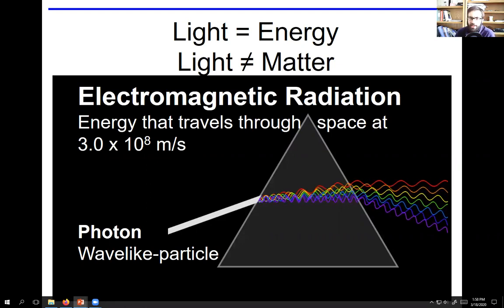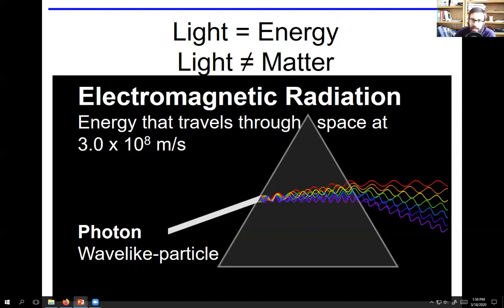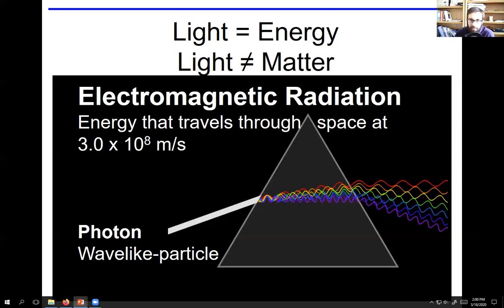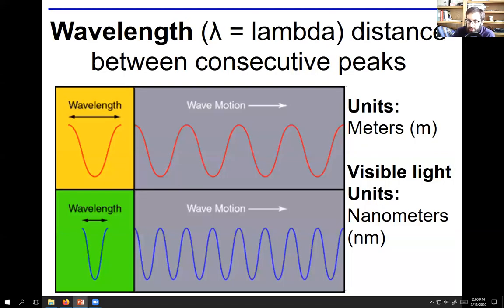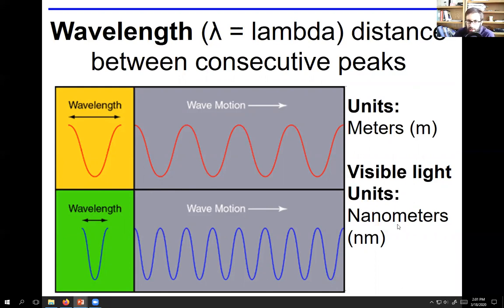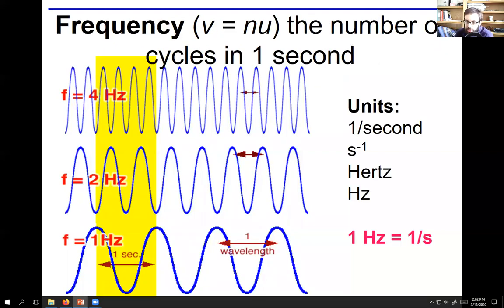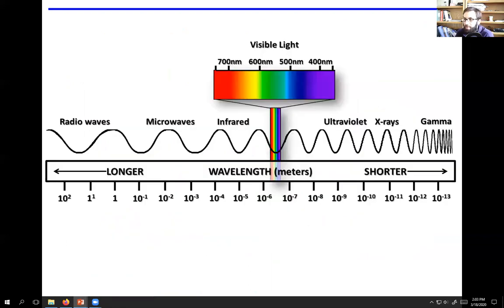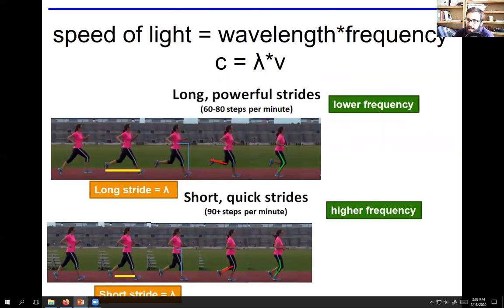Wavelength & Frequency- 6.5